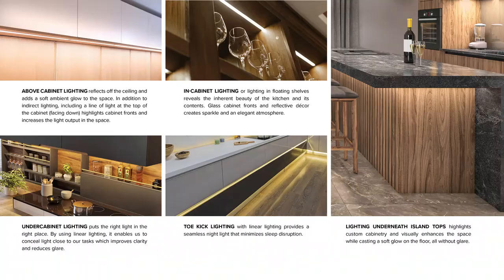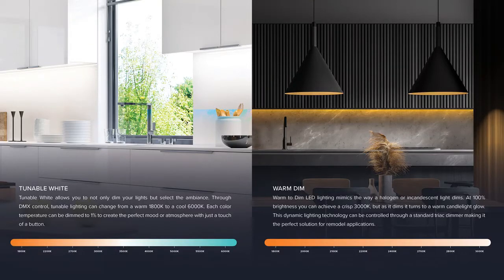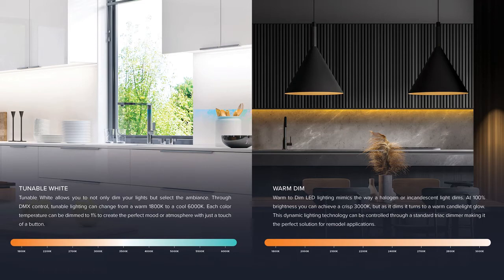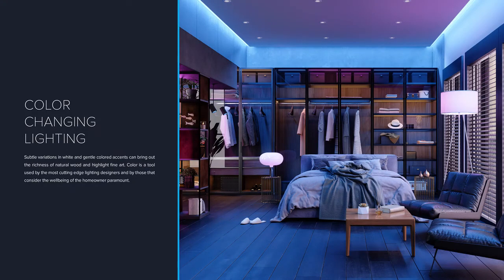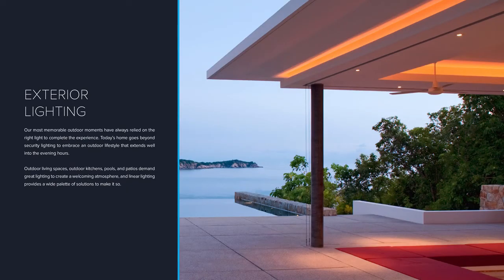Using Proluxe by American Lighting Linear Lighting to Jumpstart Your CI Fixture Business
Low-profile linear lighting Proluxe solutions range enable wider flexibility, creativity, wellness potential on smart home projects.